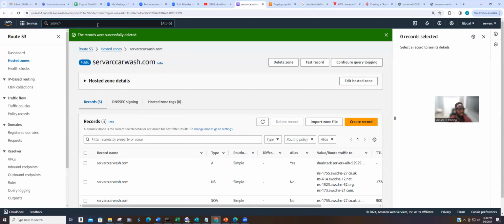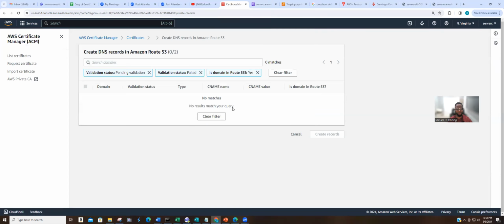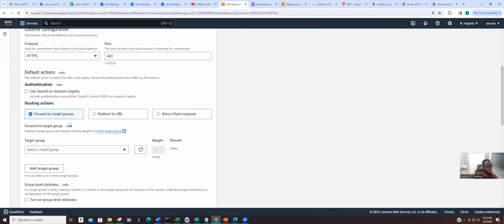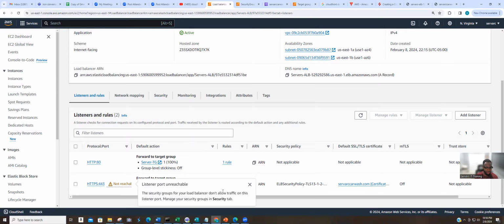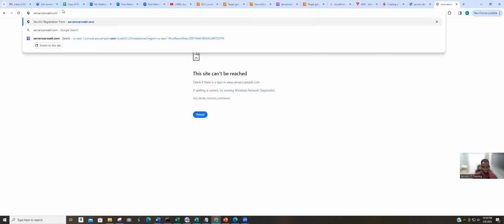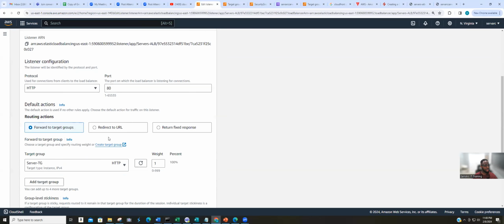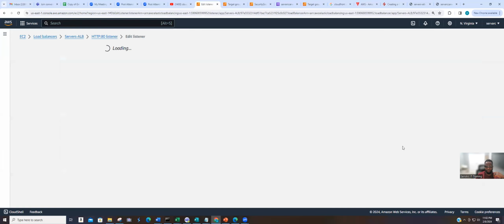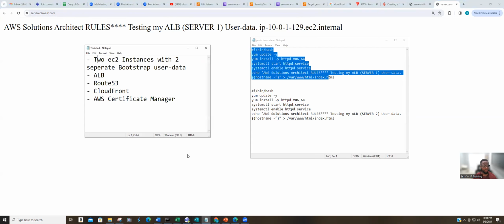Part 5 Certificate Manager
Keeping all requests to you application secure through encryption in transit guarantees a safe and secure browsing experience to your end user. We can delivered this solution with the use of AWS Certificate Manager.
🎯 Who This Channel Is For:
• IT professionals transitioning to cloud engineering or DevOps
• Students preparing for AWS certification exams
• Anyone looking to understand real-world AWS architecture and best practices
💡 What Makes This Channel Different:
✅ Real-world AWS use cases
✅ Clear explanations without unnecessary jargon
✅ Hands-on demos inside the AWS Console
✅ Architecture best practices used in production environments
If you’re serious about learning AWS the right way, you’re in the right place.